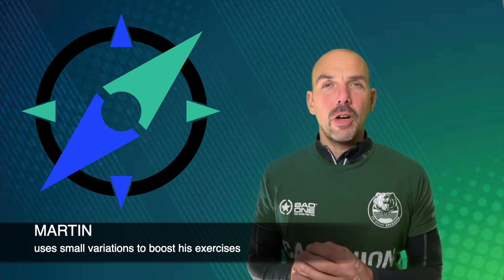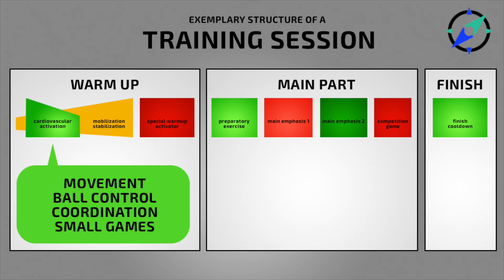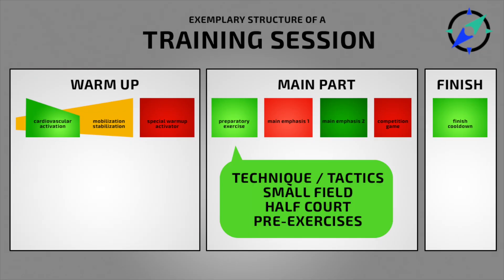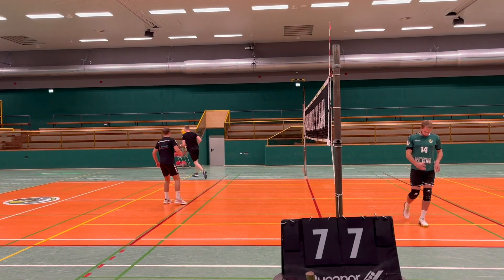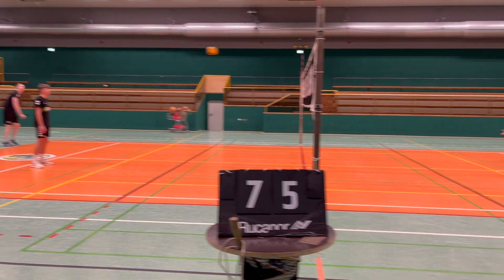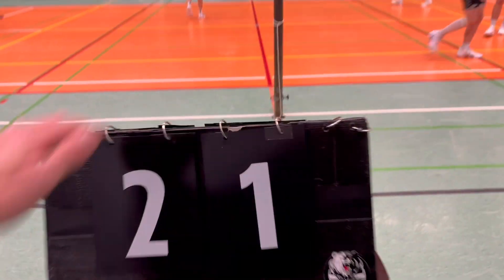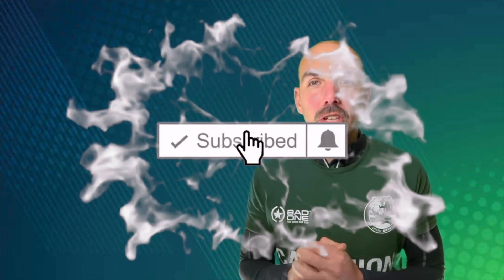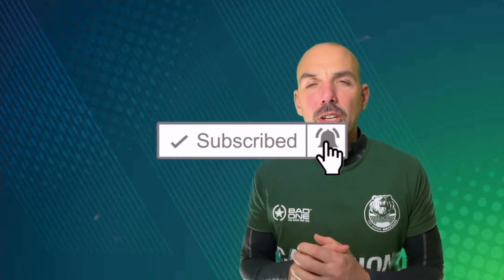How to build mental strength for volleyballplayers... | 7 Lifes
In this video I show you a variation for couting points. Instead of getting points on the scoreboard for positive action, the team loses a point for a mistake. Just as in a computer game you lose a life, if you make a mistake or the opponent strikes against you. What do you think of this counting variation?

00:00 intro
01:10 training structure
01:21 counting variation
02:23 more tipps

For more exercises, games and tips subscribe to the channel and get more videos with fantastic exercises and ideas how to improve your game and get better at volleyball as an individual player.

SOCIAL MEDIA
Catch me here:

PHILOSOPHY
Volleyball compass is an cooperation with volleyballkompass.

Thumbnail: MR, Wissam